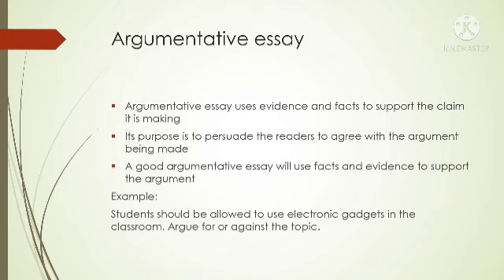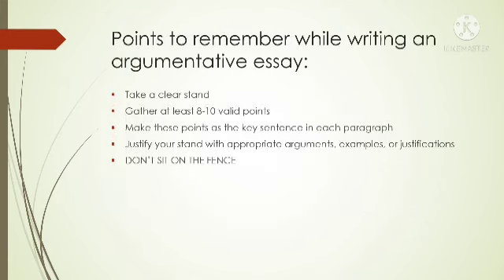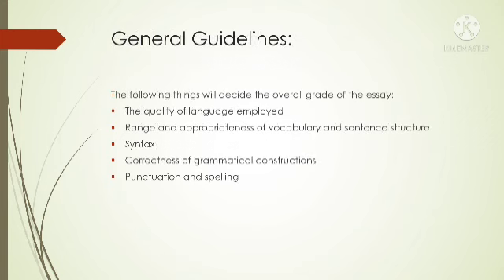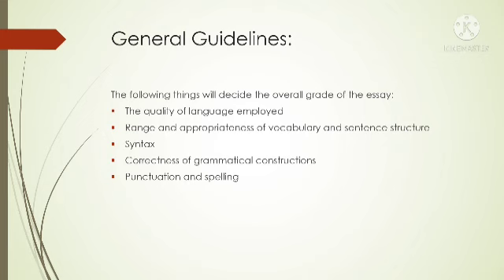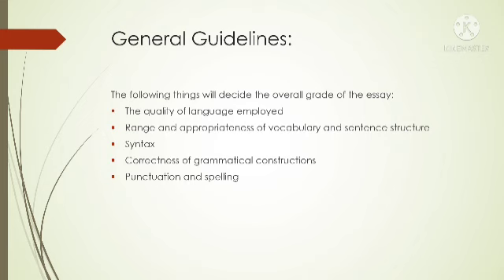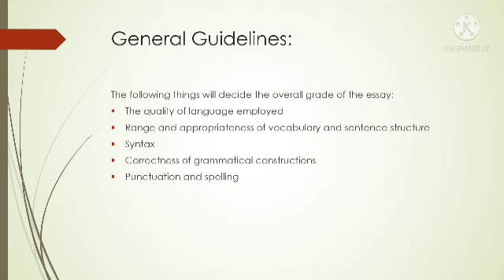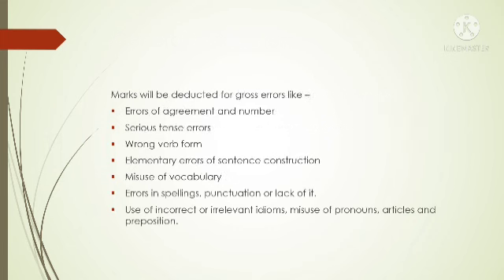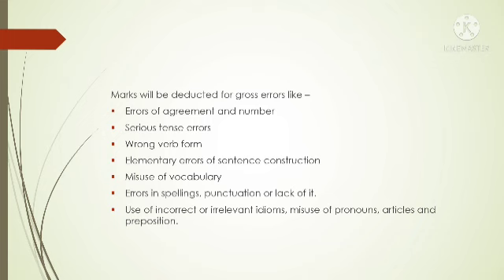how to write Argumentative essay ISC l essay writing